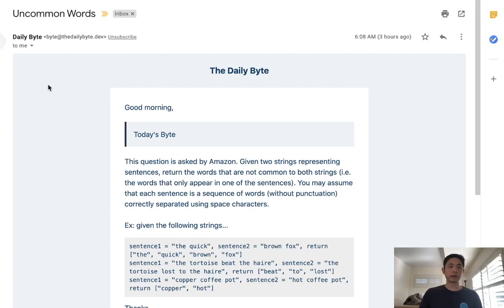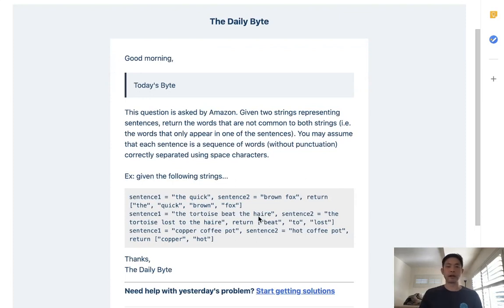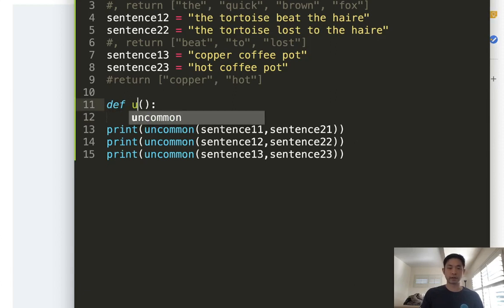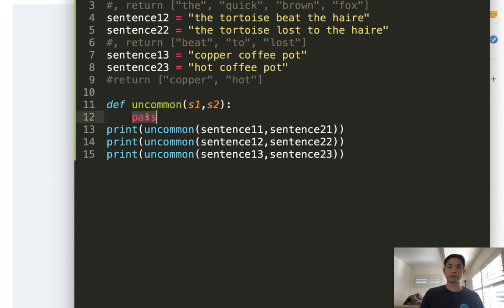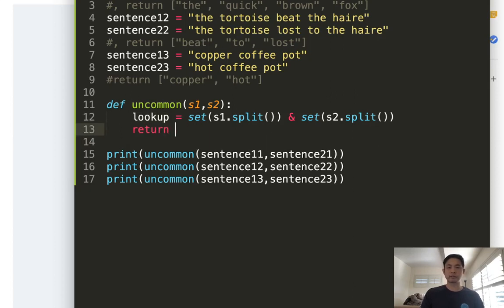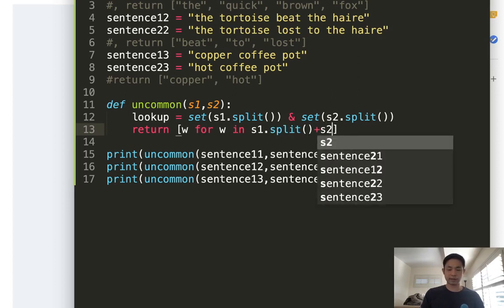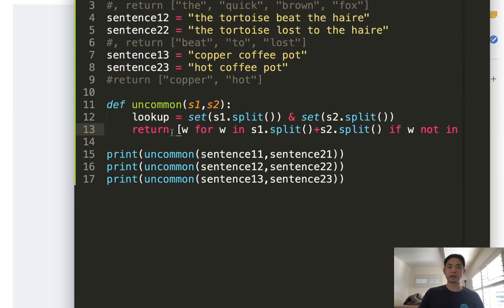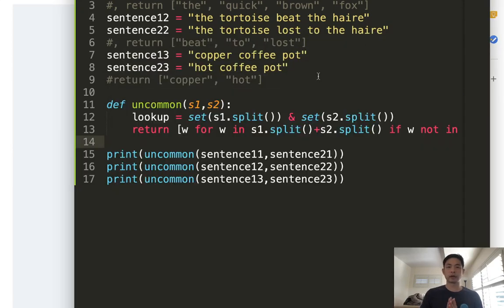The Daily Byte - Uncommon Words (Python)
The Daily Byte - Uncommon Words
2020/09/22